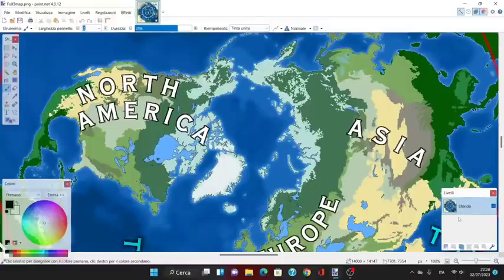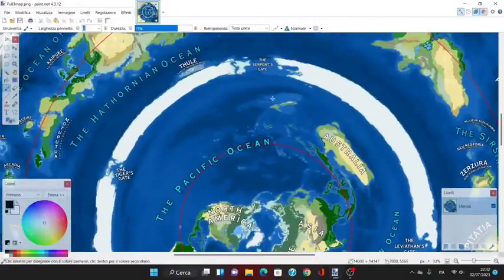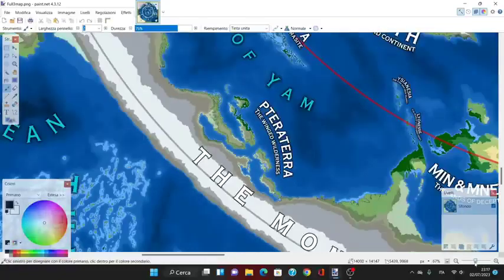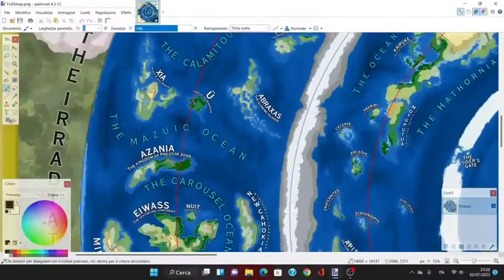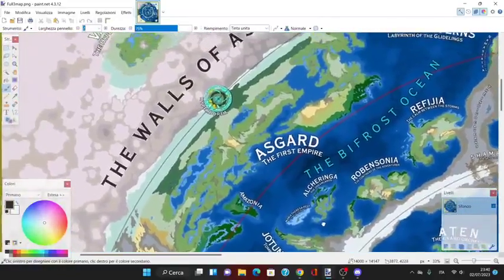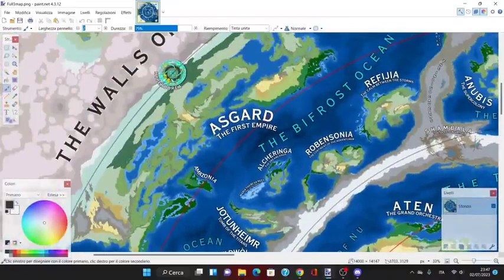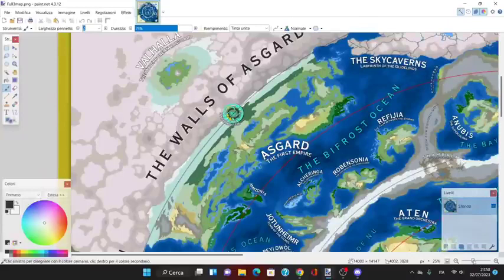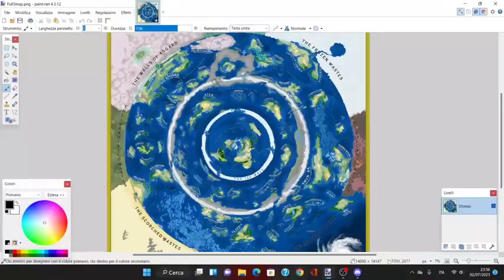The realm beyond the Ice wall 👁️🛸🔅🌚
To support my journey or like the content that I am bringing to my channel

You can help by donating to the movement of the Sun people of this universe all donations goes back into bringing the ultimate content that sparks the light within you to reach your greatness in the journey and all content is for educational purposes only for Enlightenment only

Each one reach one this is how we grow.
stay blessed blissed and stay on your path no matter what.

Stay up spiral up,

Head to the top so we can't be stopped cause we are the true stars that you see in the dark

Igniting the universe all at once Horus Ra Amunra